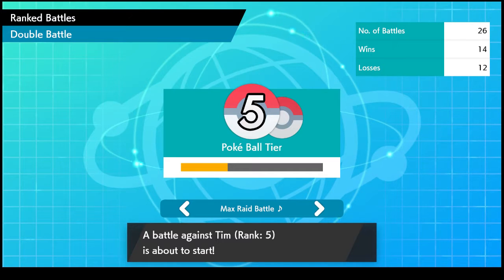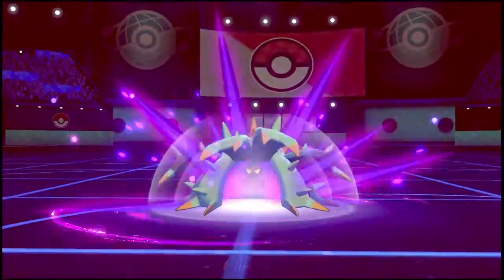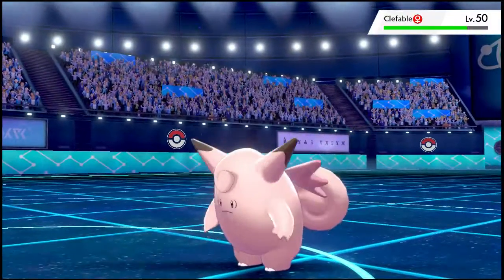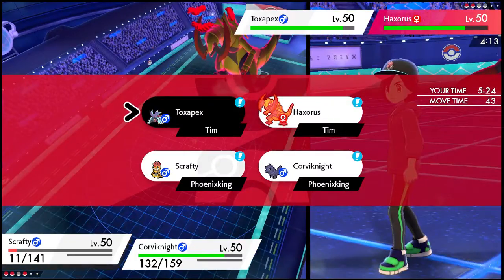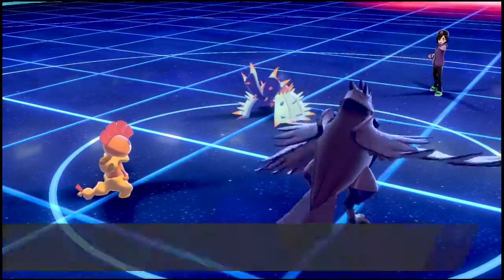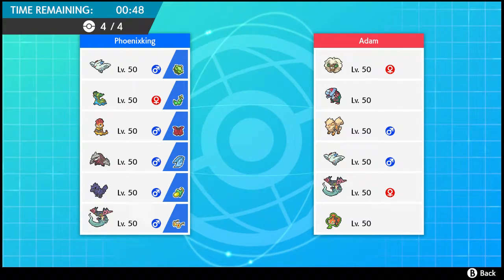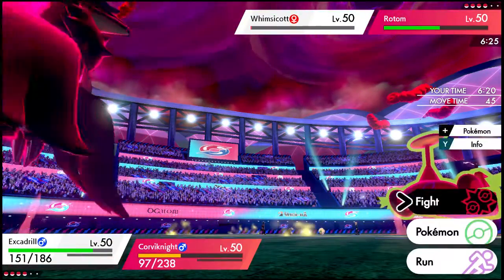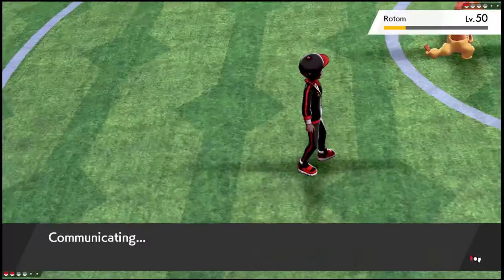Phoenix Rising Star Challenge Ep 2 Return of the Pex Wall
Hey everyone Phoenix here. Still rocking the same team from the previous ep  and this time we face a stall team. If you haven't seen the first ep, be sure to check it out.